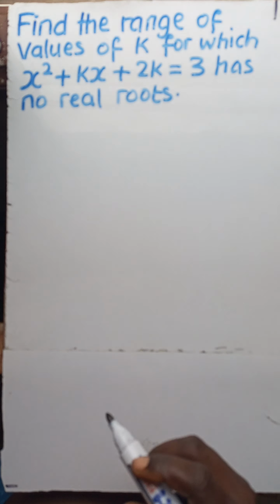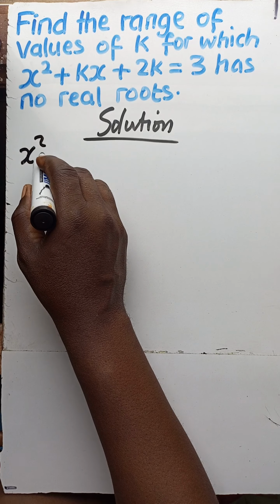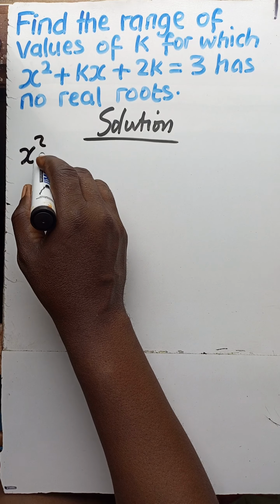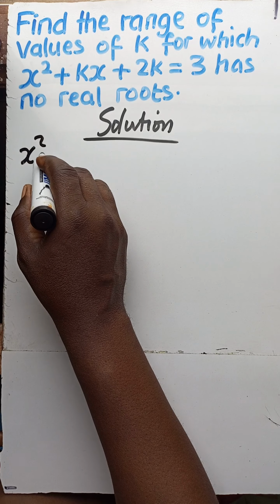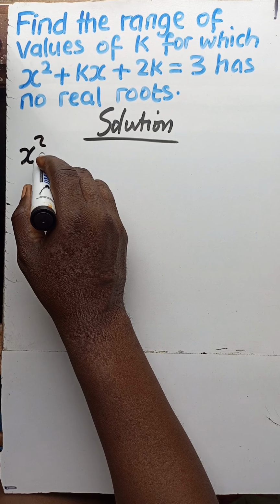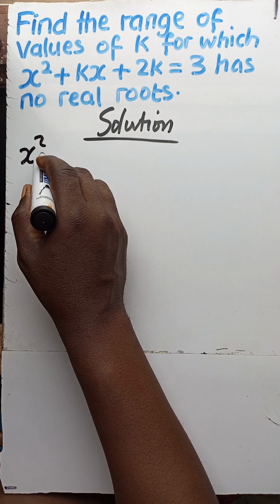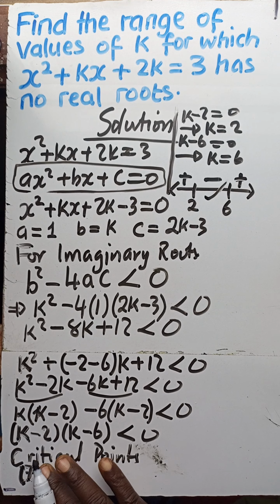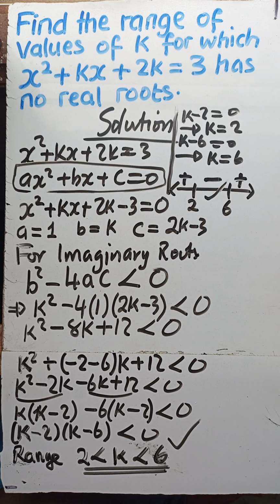Quadratic Equations : Nature of Roots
The nature of the roots of a quadratic equation depends on the discriminant. If the discriminant is less than zero , the equation does not have real roots (imaginary or complex roots).